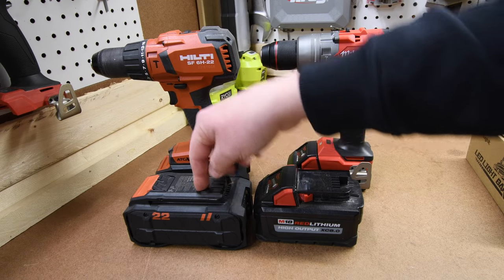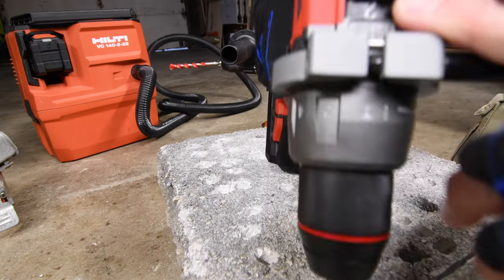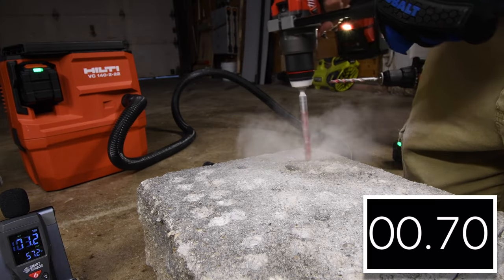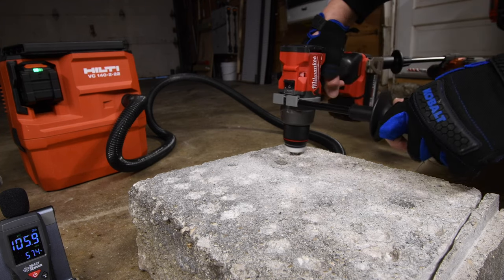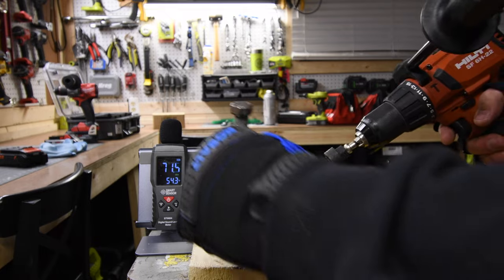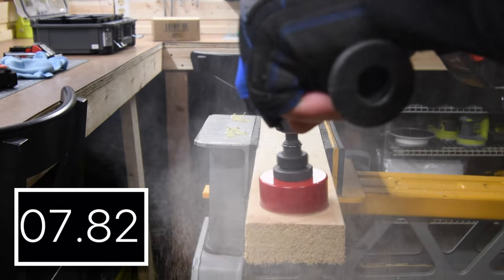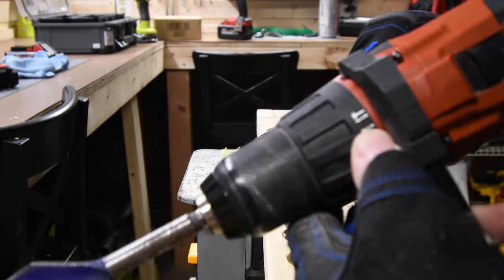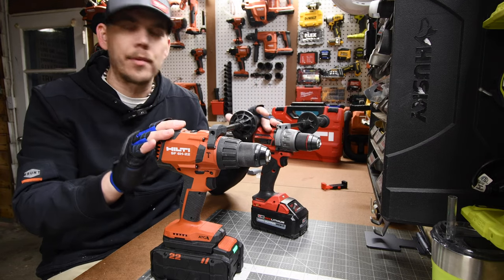Milwaukee Gen4 vs HILTI NURON (Hammer Drills)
This is just a little versus video of the New Milwaukee Gen4 hammer going up against the new HILTI NURON hammer drill. Both of these hammer drills are very powerful. See how these compare against each other.
I just want to point out that both of these tools were cheaper to buy last fall.
Products are in the product section.